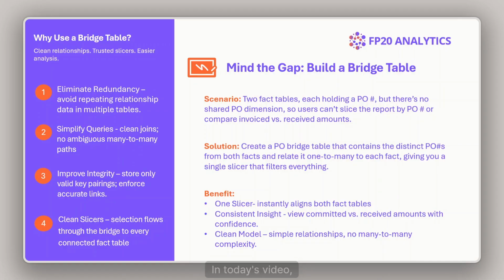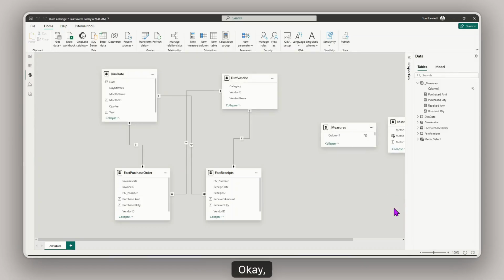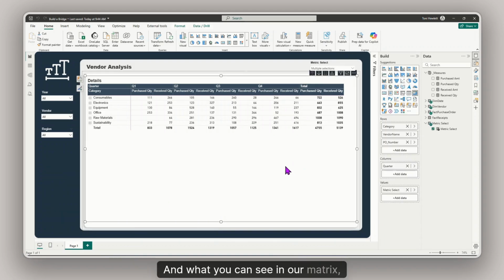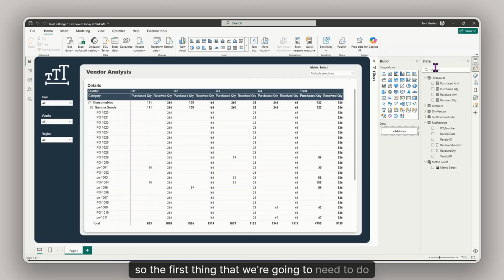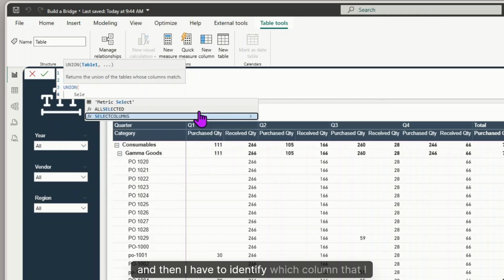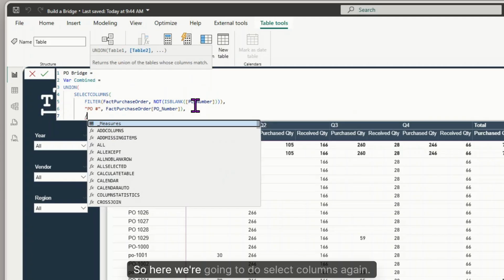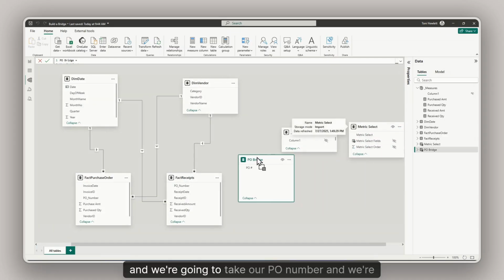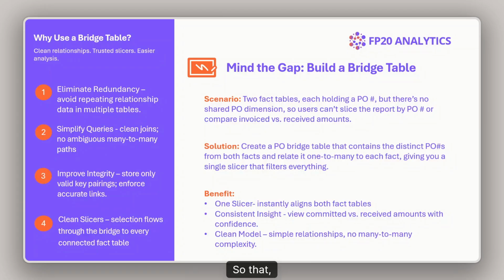How to Build a Bridge Table in Power BI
Discover how to create and utilise a bridge table in Power BI to manage and enhance your data model. In this step-by-step tutorial, we’ll walk through when a bridge table is needed, how to build it, and how it helps connect different tables for more accurate analysis. Perfect for anyone looking to strengthen their Power BI modelling skills and avoid common relationship issues.